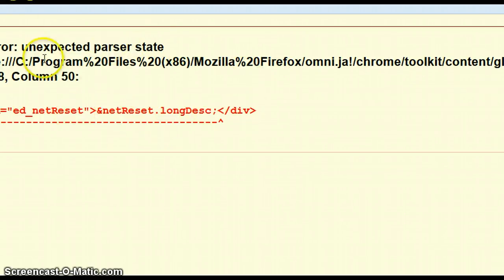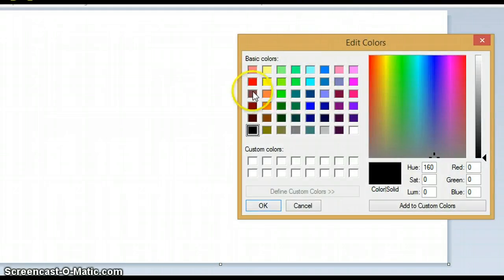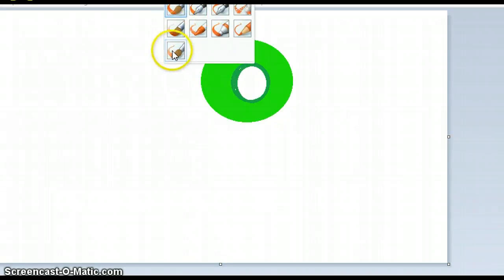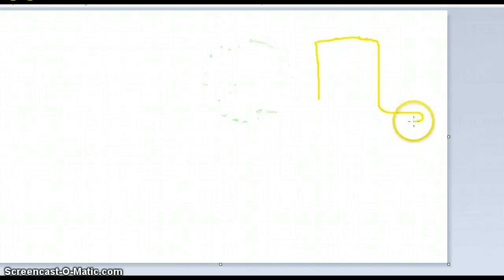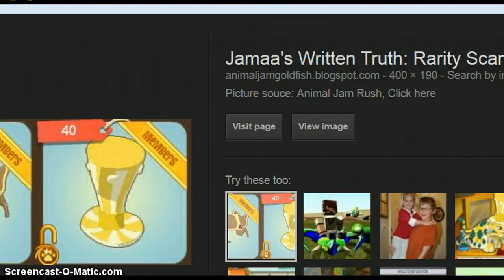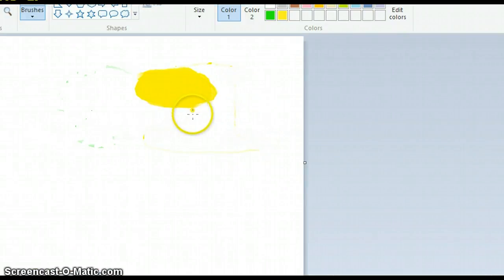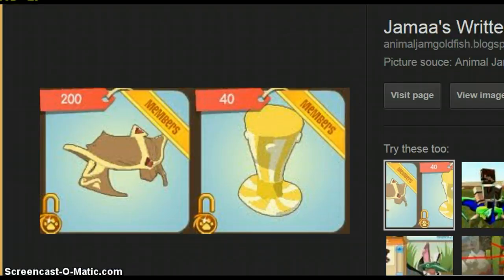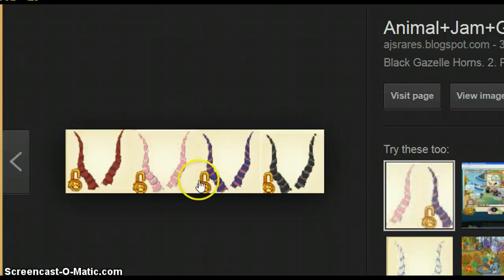paint!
it will be done 2day